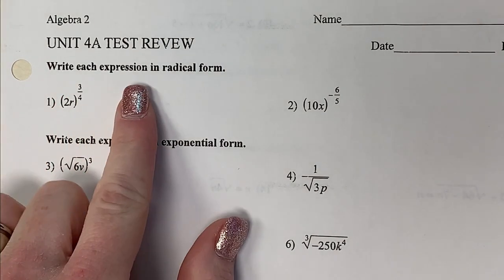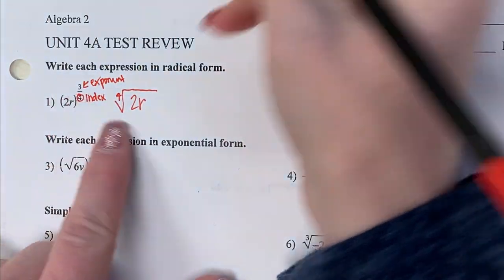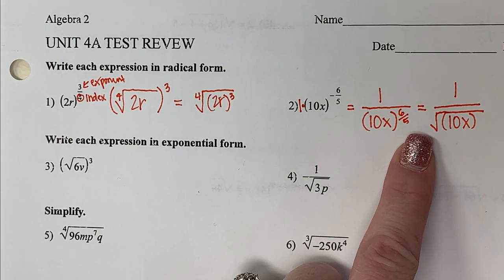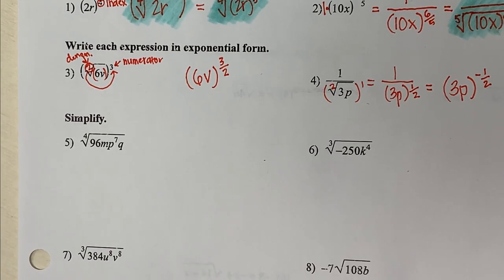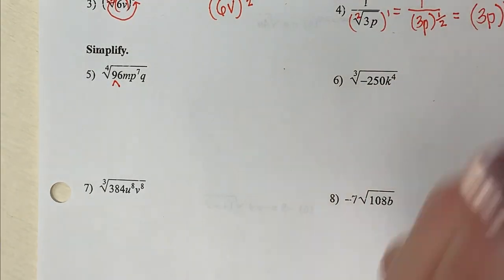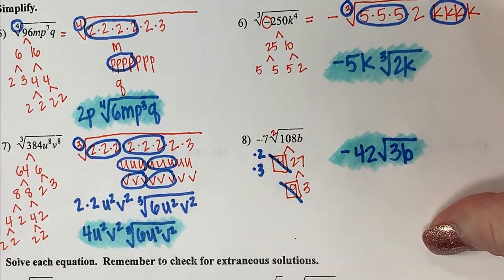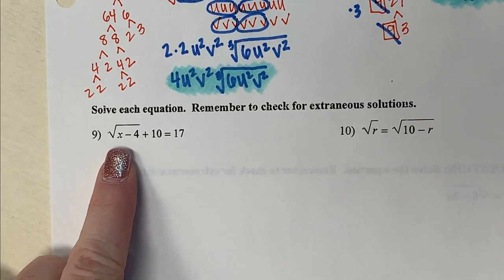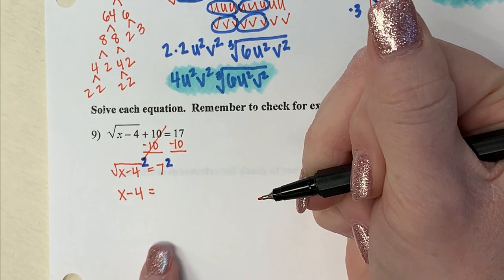ALGEBRA 2 UNIT 4A TEST REVIEW